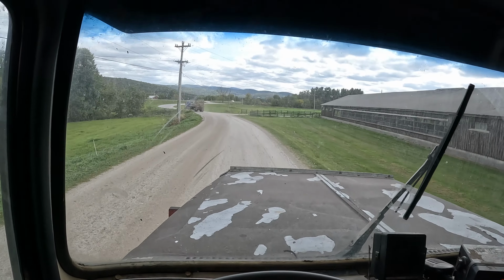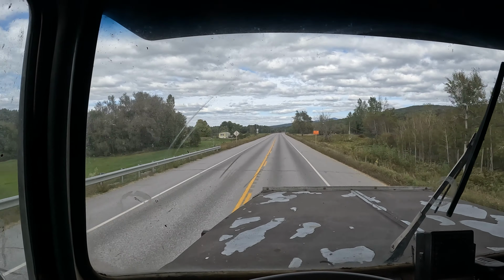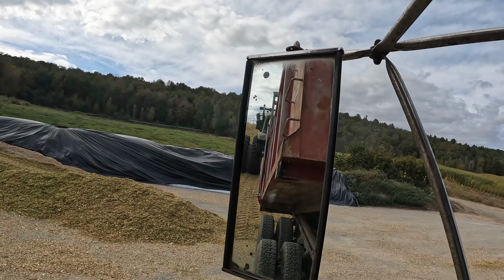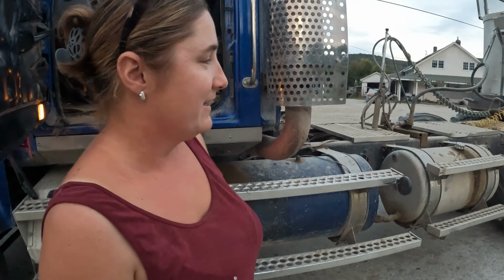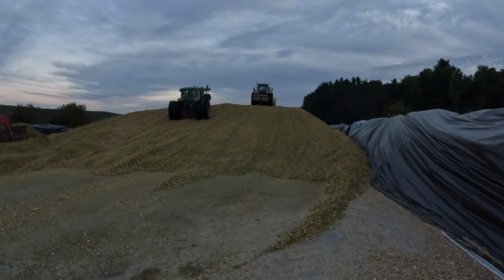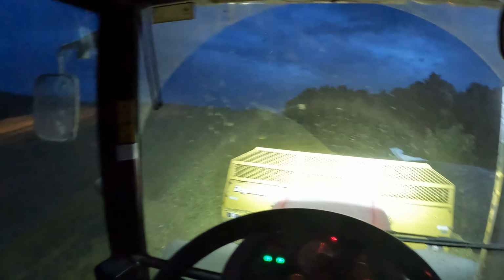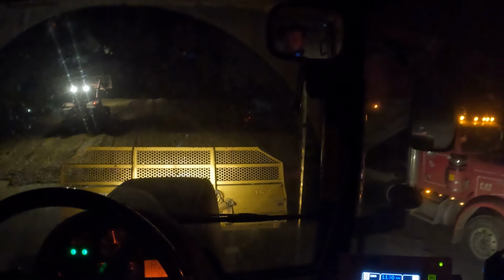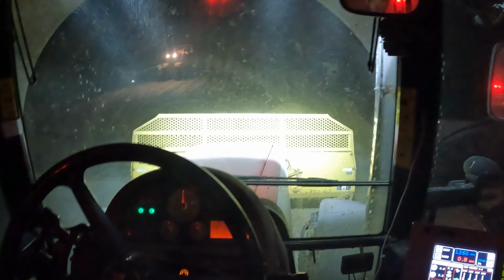Some days aren’t smooth going during corn chopping